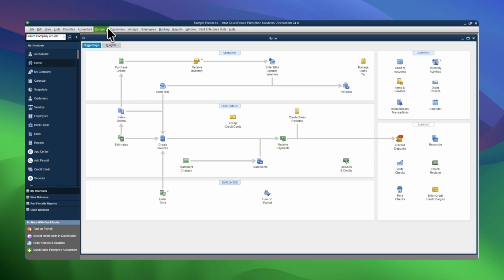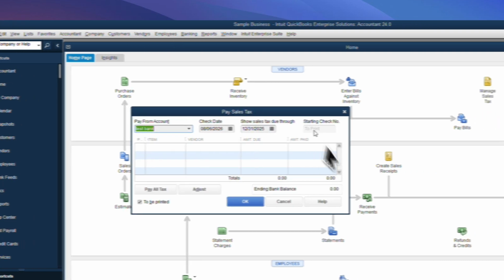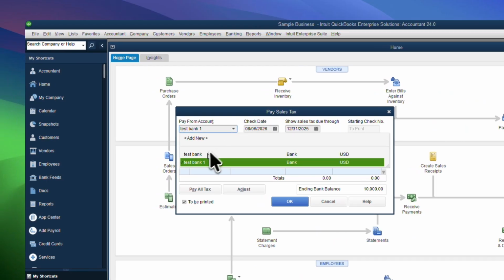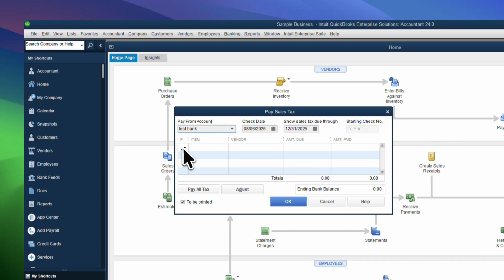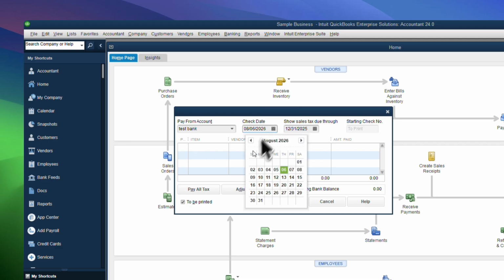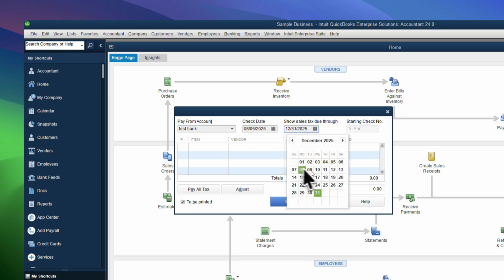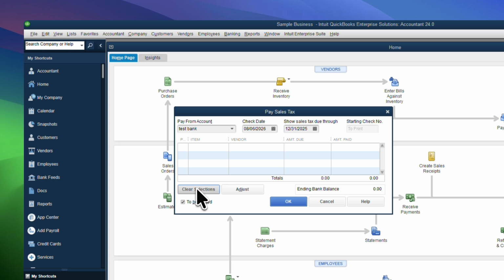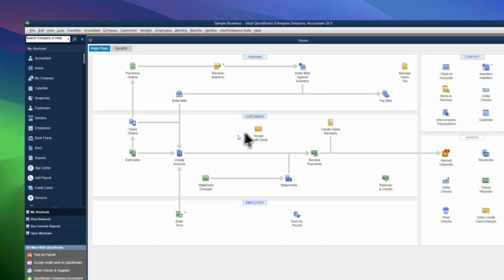How to Pay Sales Tax in QuickBooks Desktop (2026 Updated Guide)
Learn how to pay sales tax in QuickBooks Desktop! In this 2026 step-by-step beginner tutorial, I'll show you how to review your sales tax liability, prepare a sales tax payment, select the correct tax agency and period, record the payment, and keep your sales tax records accurate.